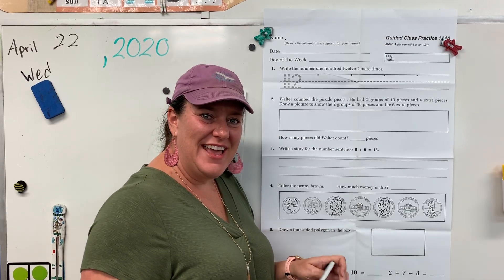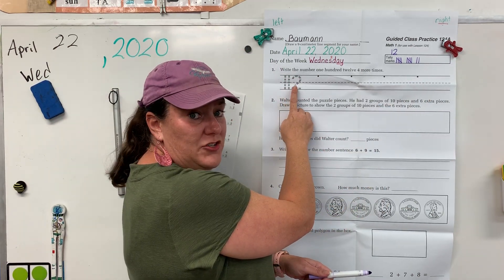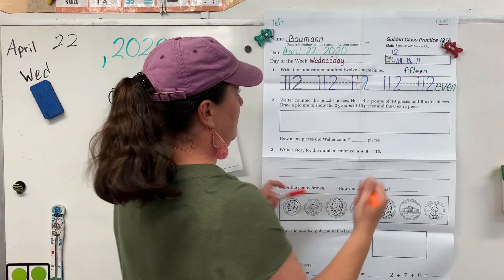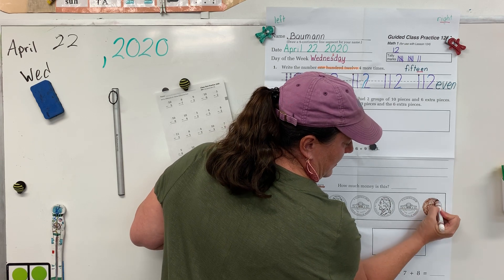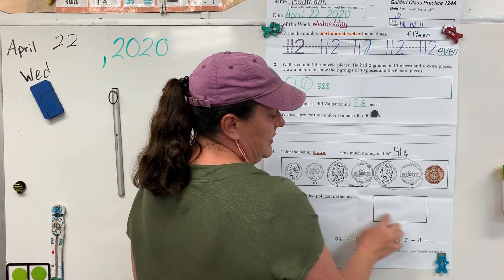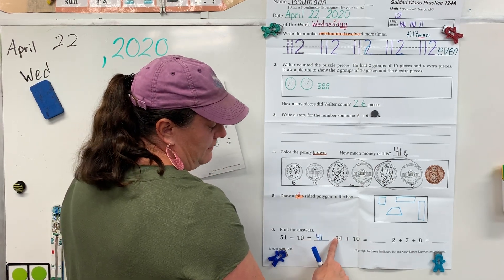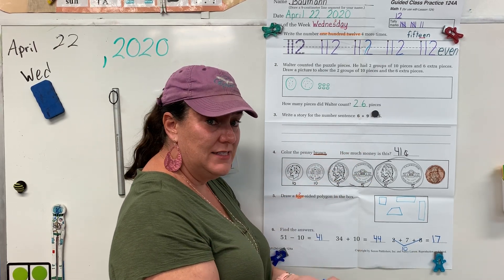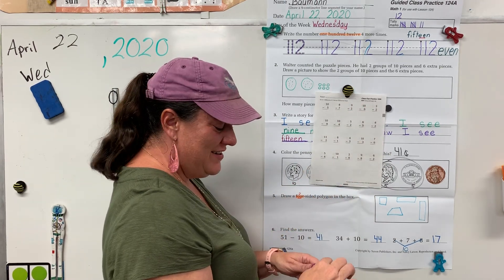Kindergarten - Math Lesson 124